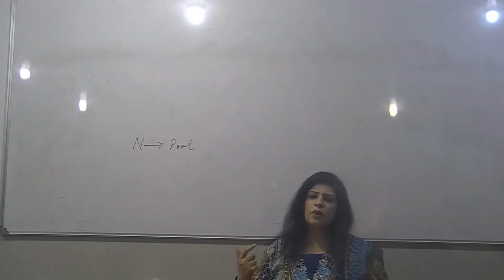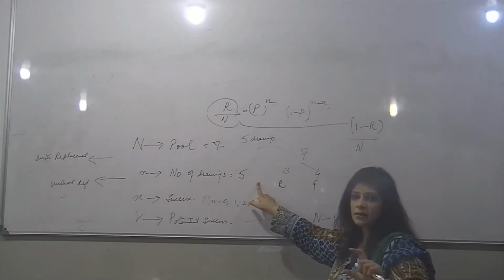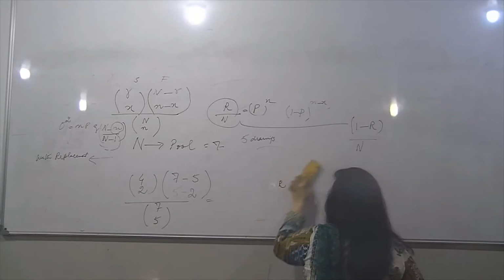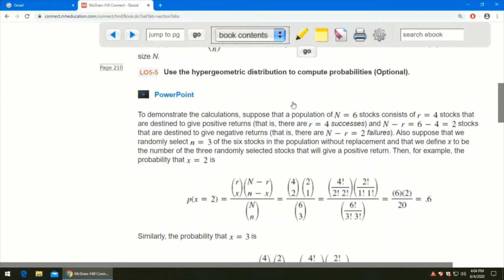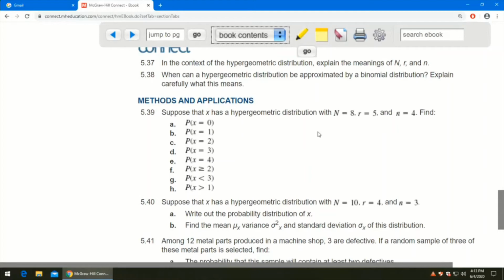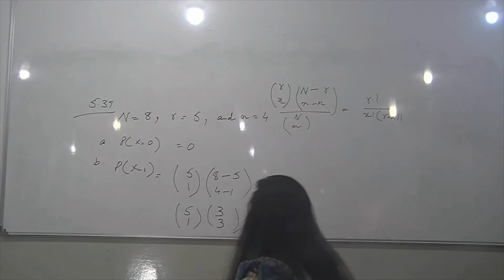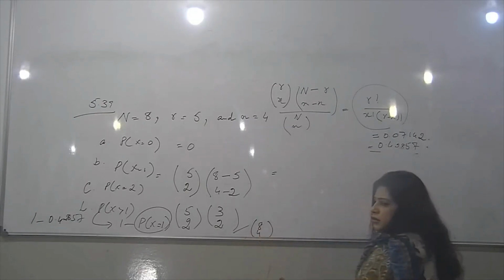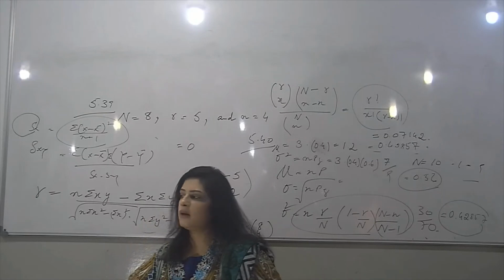Hypergeometric, Coeff of Determination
Hypergeometric, Coefficient of Determination 5th Chapter,Bowerman Essentials